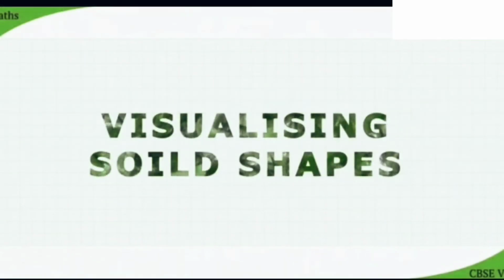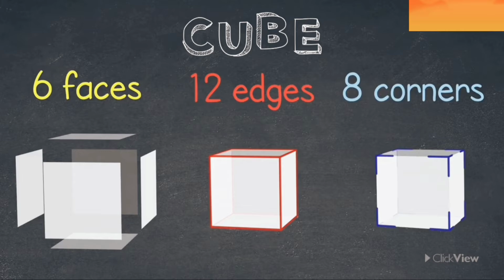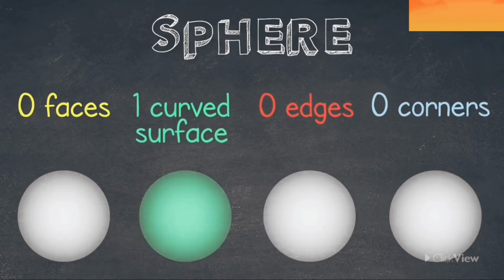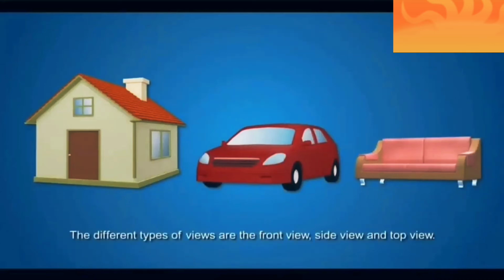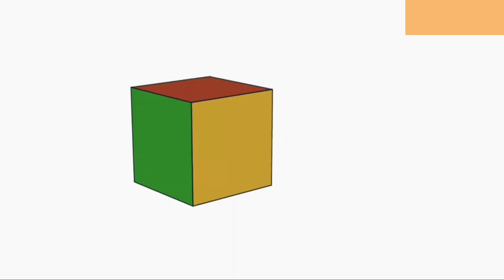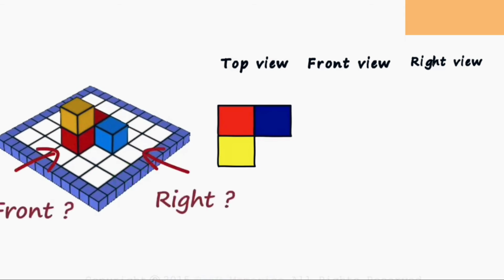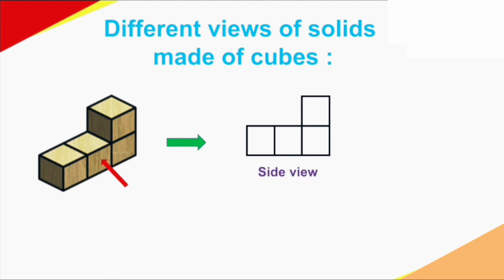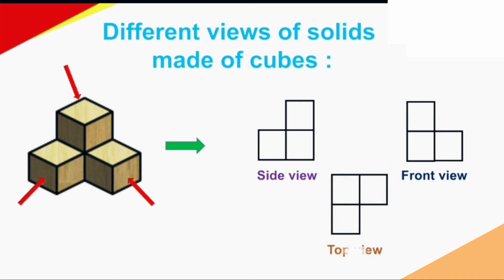visualising solid shapes (part1)